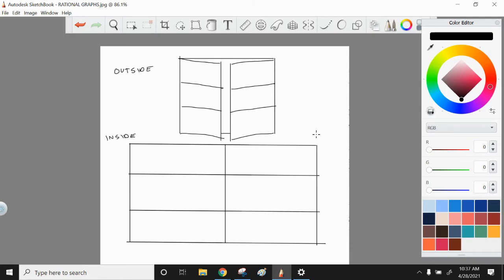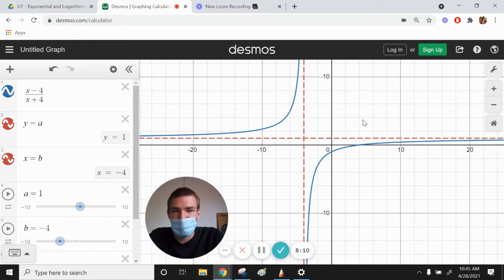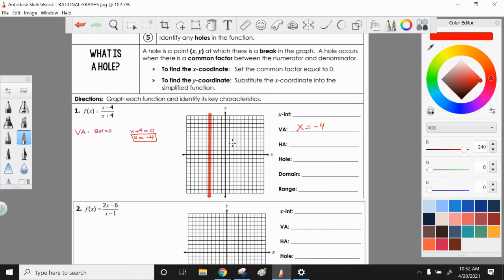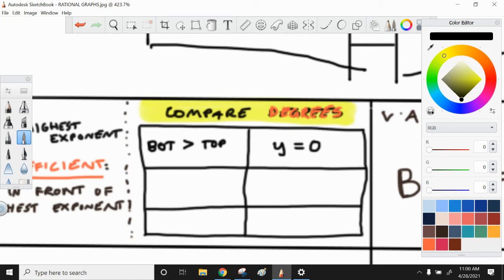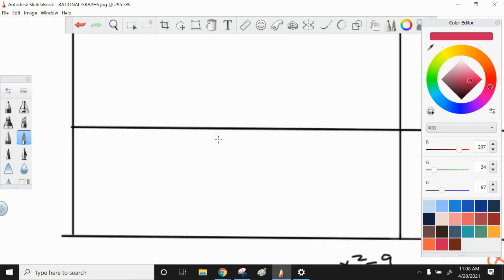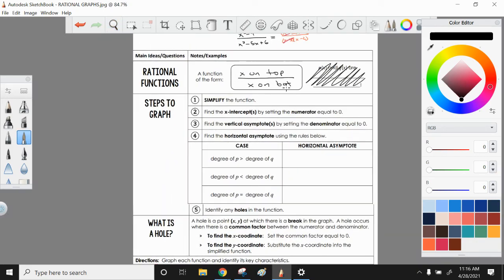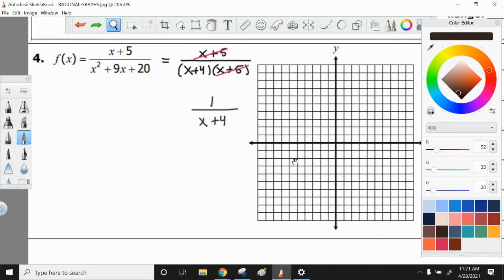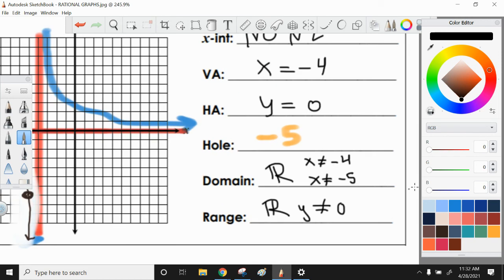[Algebra 2] How to Analyze Rational Functions (VA, HA, &Holes)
Rational functions can be intimidating, but if you have the mindset that you have 6 easy things to do one at a time, you can breeze through this topic!